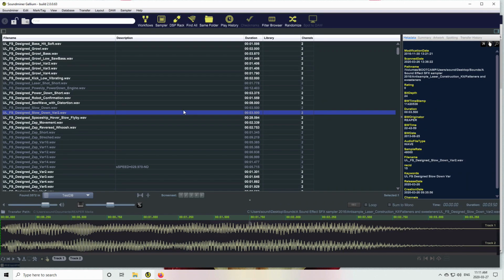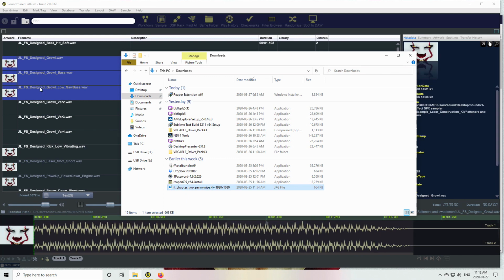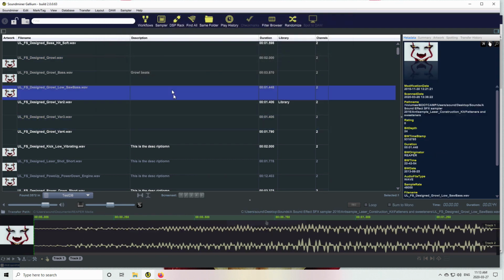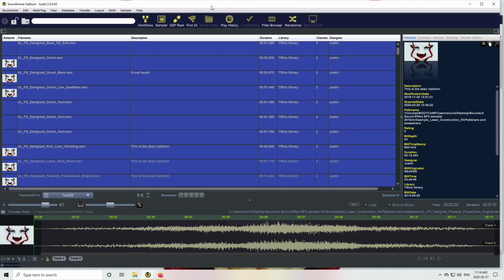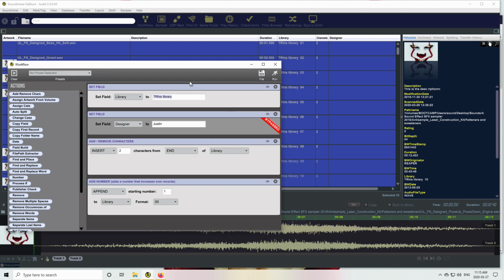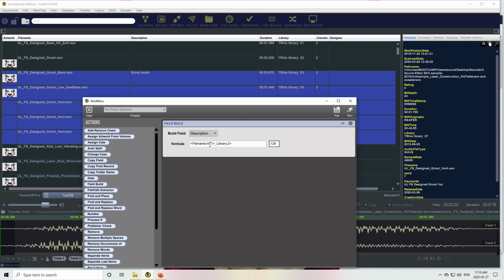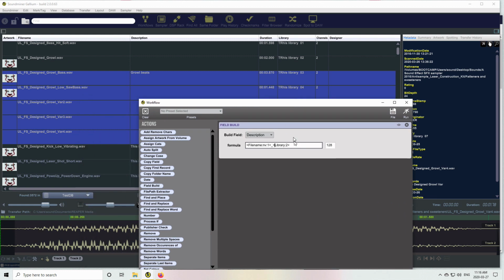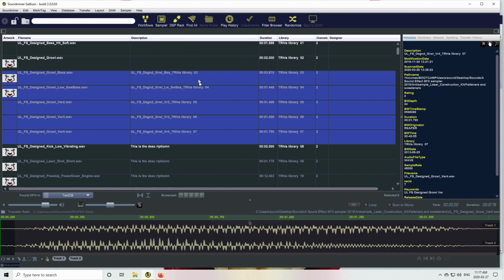64 bit Soundminer PLUS, nicknamed 'Gallium' - Part 4 (Metadata)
Workflows - V5Pro level metadata control! This is Soundminer's new 64-bit PLUS platform(available in Windows, MAC, or Universal which means you can run on either platform).  While this version is equipped with both the ProPack and Server client add-on modules, Workflows is a standard part of the new PLUS platform.